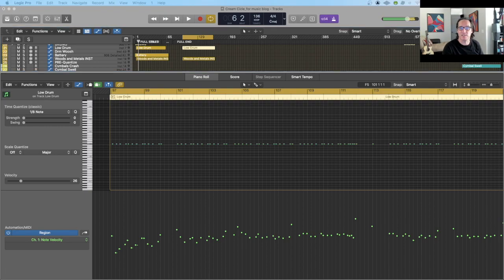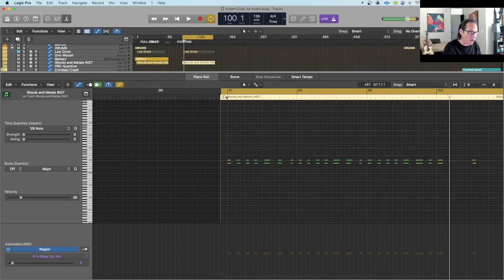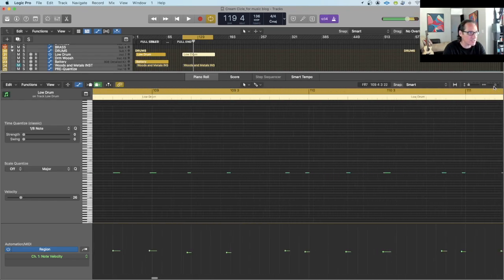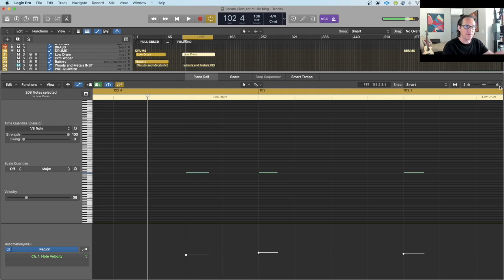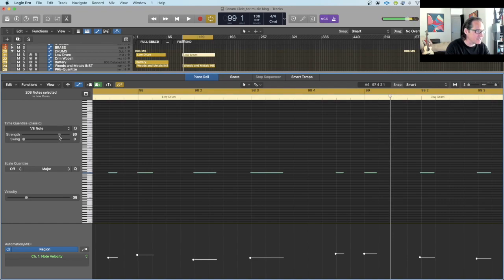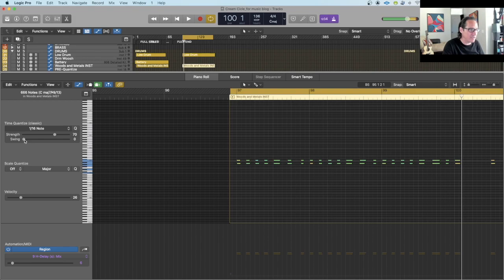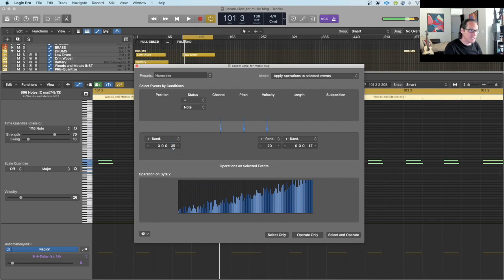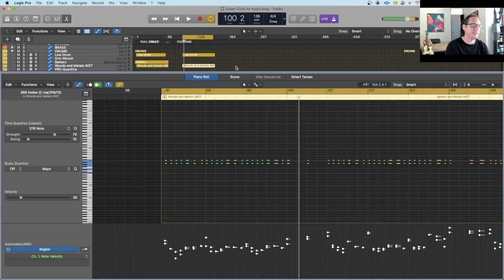Writing for Percussion 3 Intro to Quantization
In this video I give a simple overview of MIDI quantization in Logic Pro X. The concepts apply to any MIDI editor/Digital Audio Workstation.